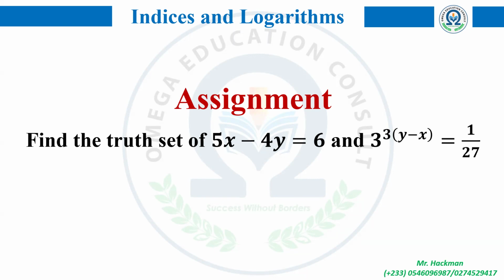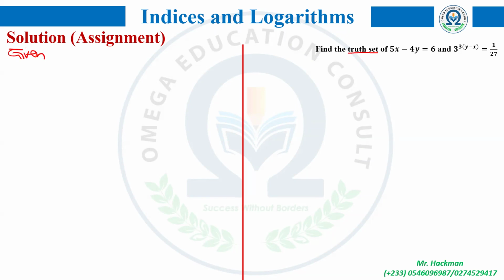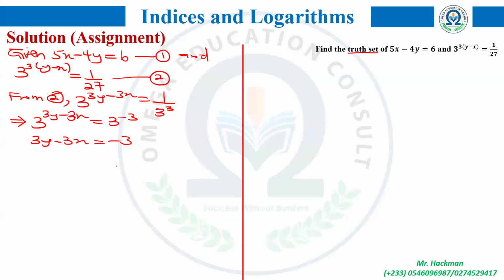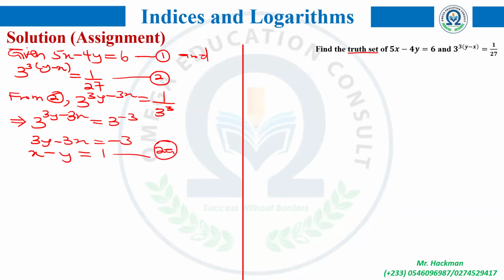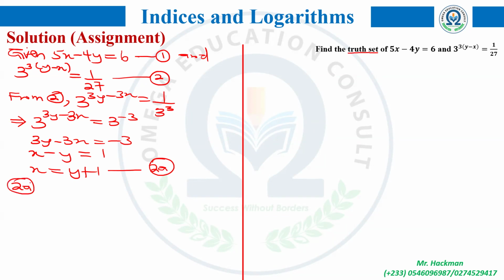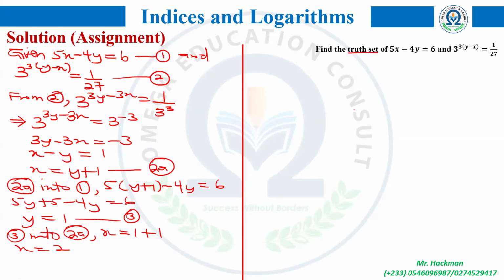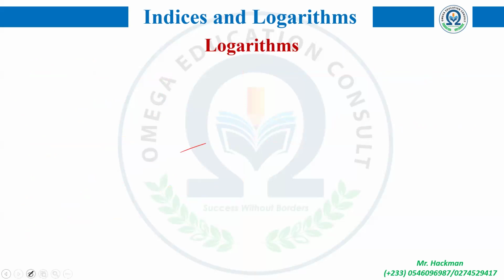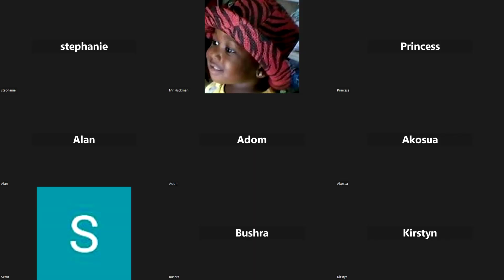INDICES AND LOGARITHMS: Solution to Lesson 3 assignment